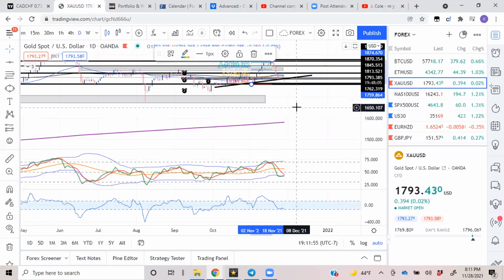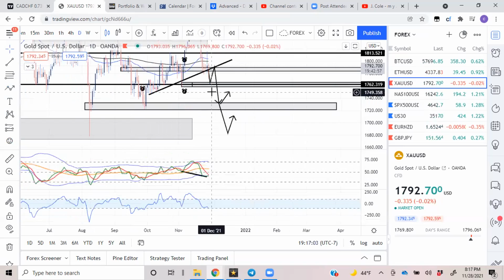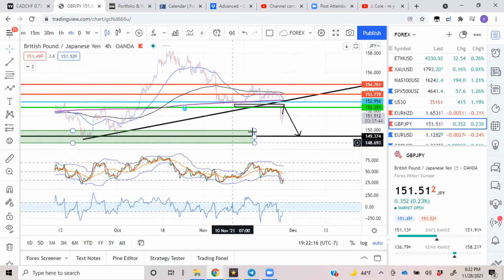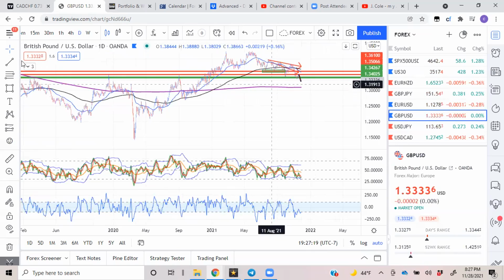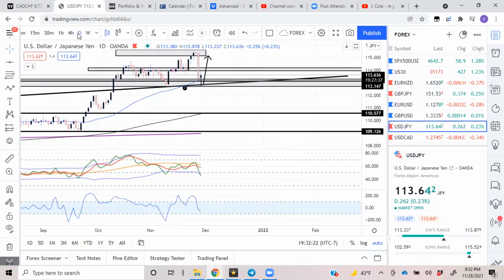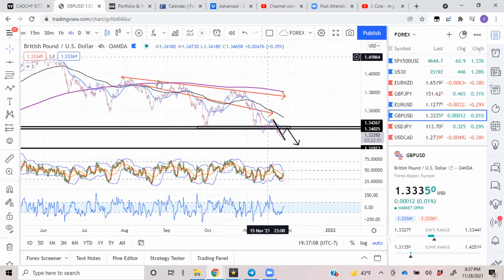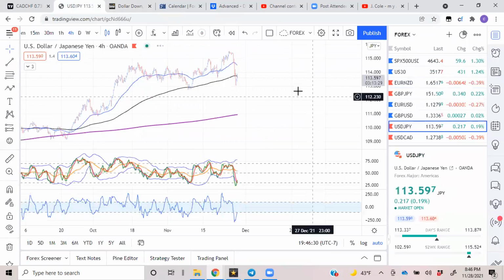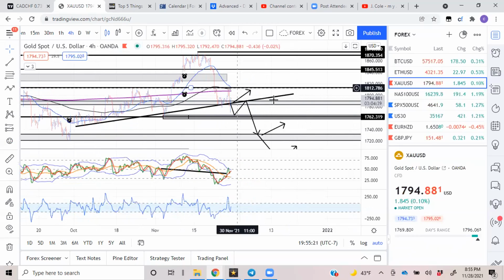A Very Eventful Week Coming Up!! Weekly Markups Ep. 6